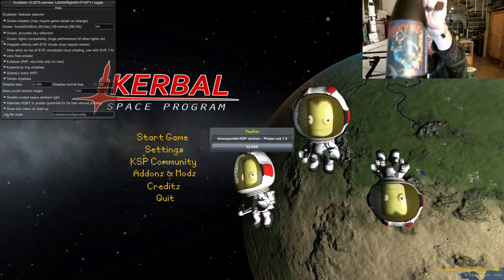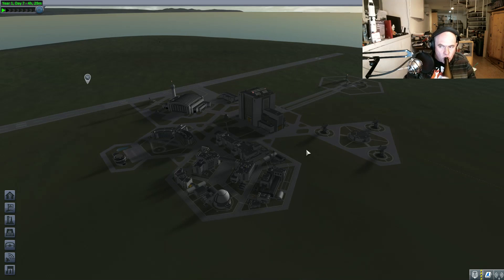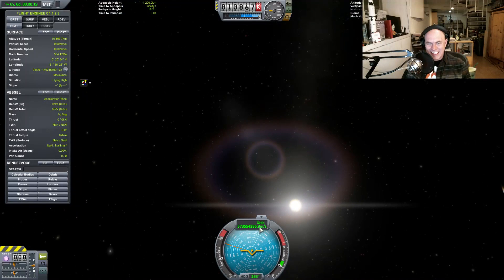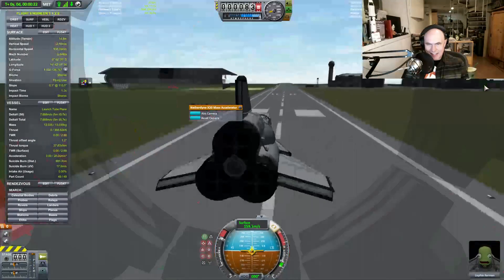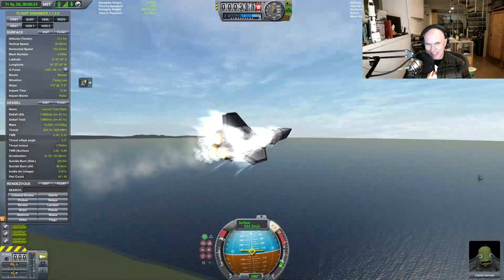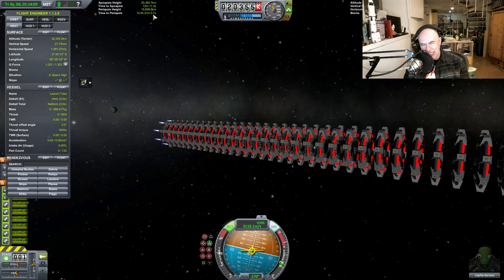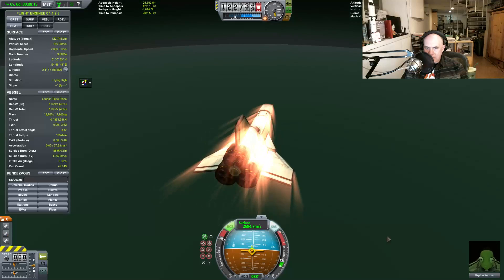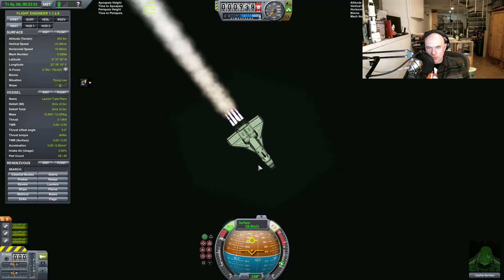Battlestar Galactica Fighter Launch System in KSP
Edited version of livestream, continuing my quest to develop a full scale Kerbal Battlestar I'm working on the launch system